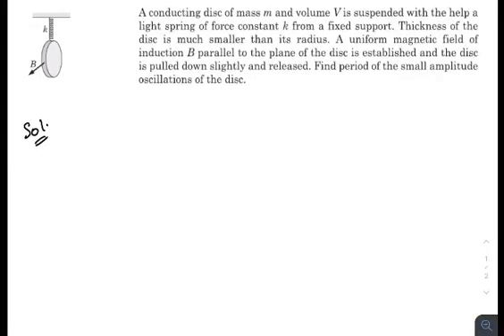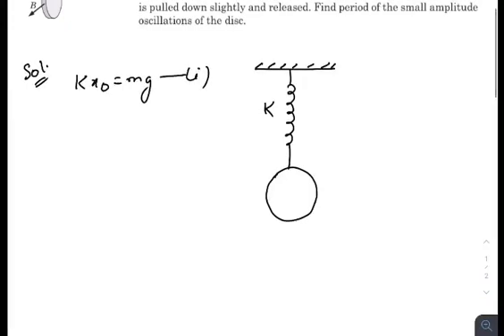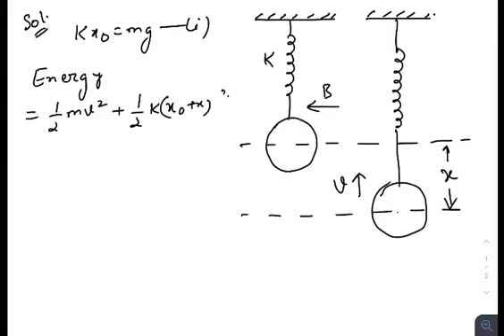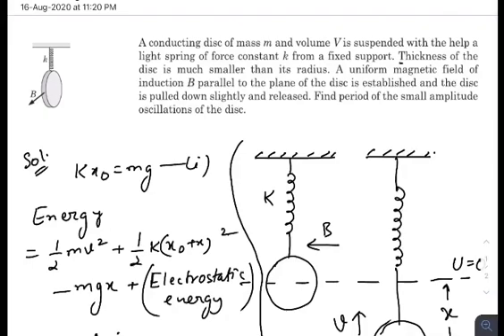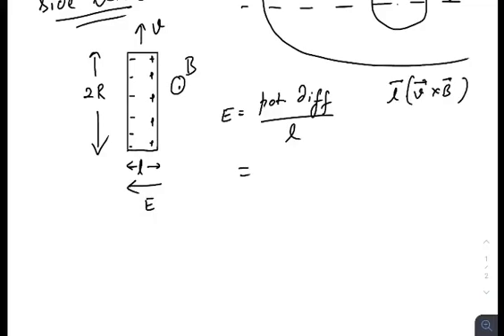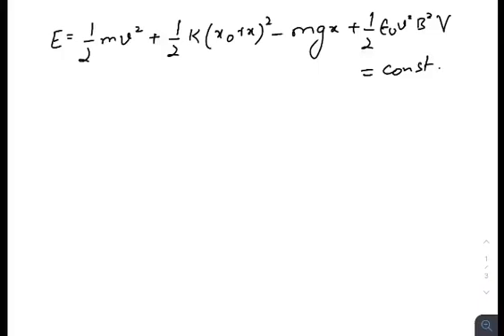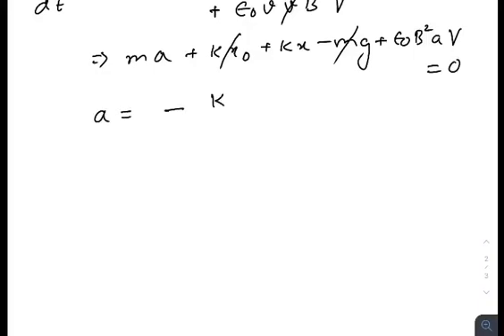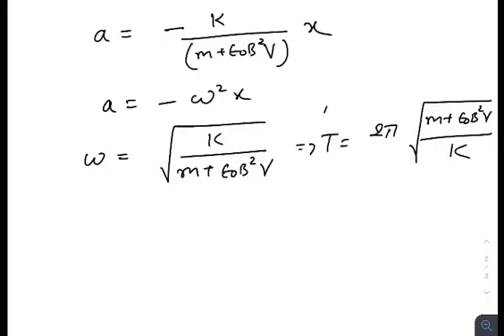Pathfinder for Olympiad and JEE Advanced physics, Page 15.14, Q - 2 solution.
The solution of a question from a very good book named "Pathfinder for Olympiad and JEE Advanced" by Arvind Tiwari and Sachin Singh.